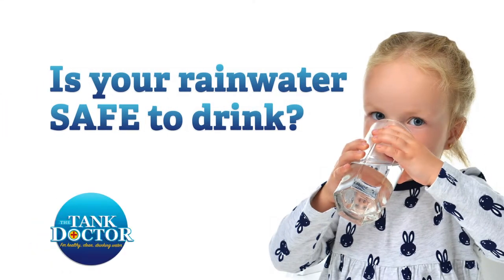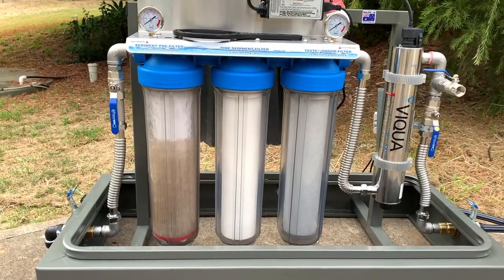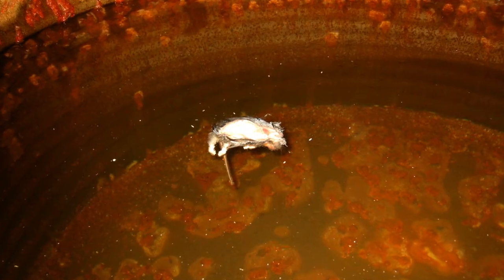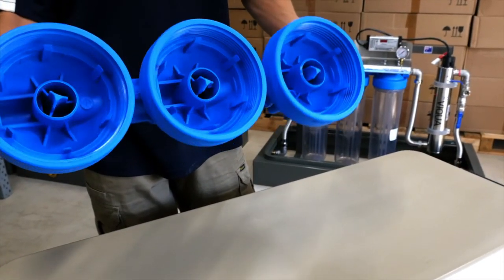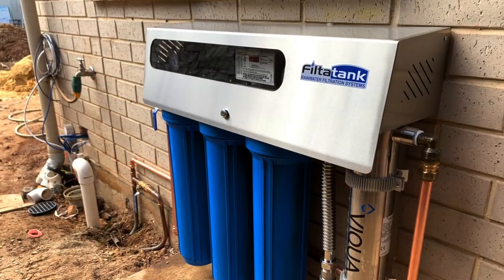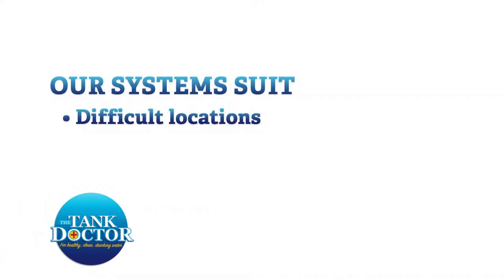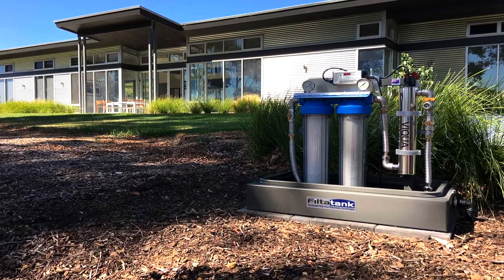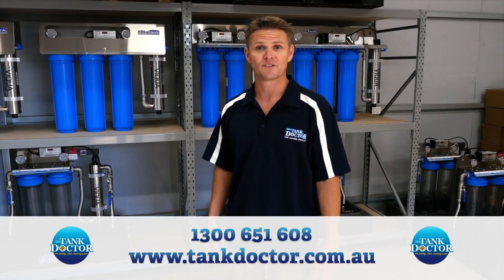Filtatank Rainwater Filtration Systems with UV sterilisation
At The Tank Doctor we manufacture only the best Australian made, high quality rainwater filtration systems with terrific warranty and after sales support. This video gives detailed explanation on how our rainwater filtration systems work and the reasons why filtration is so very important to protect your home and family.